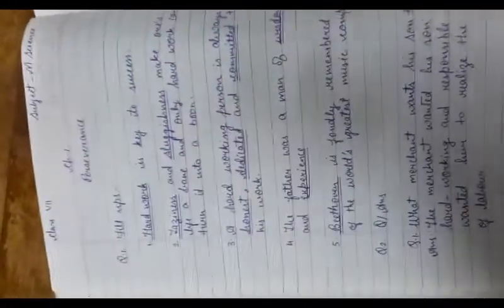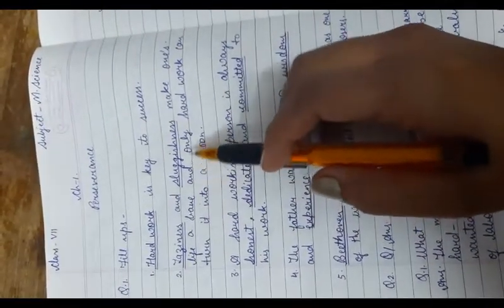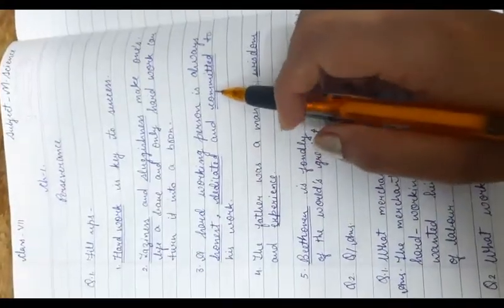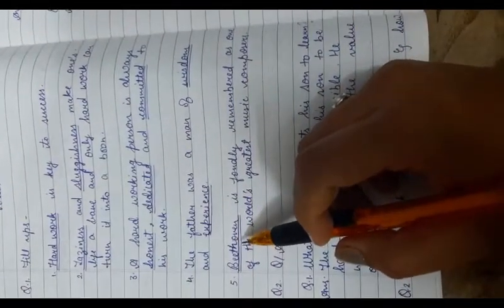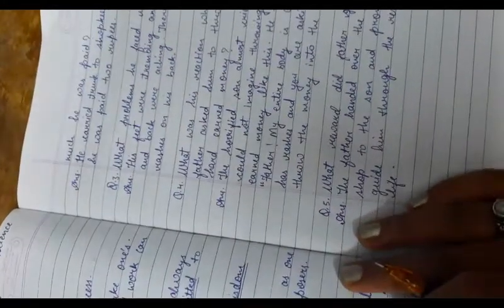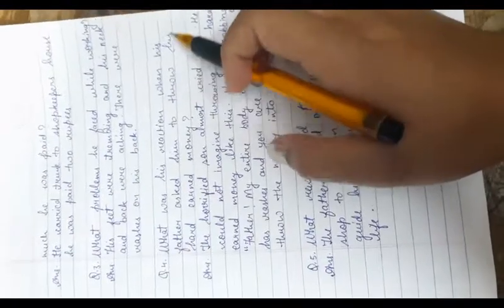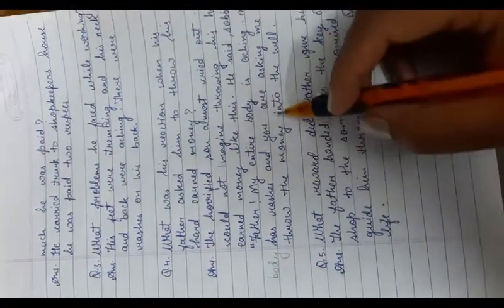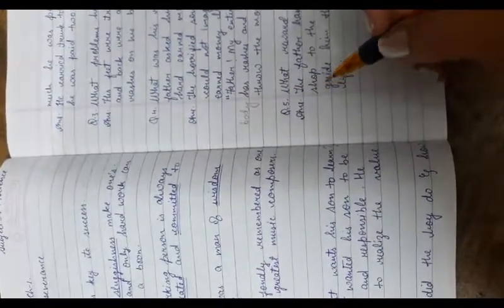class 7 moral science chapter 1 question answers